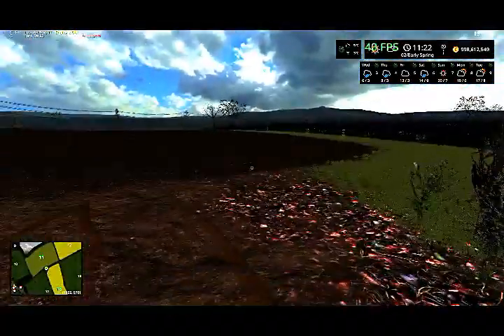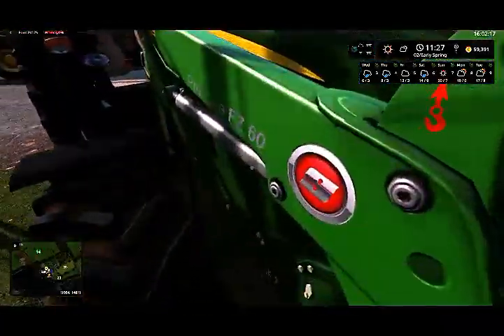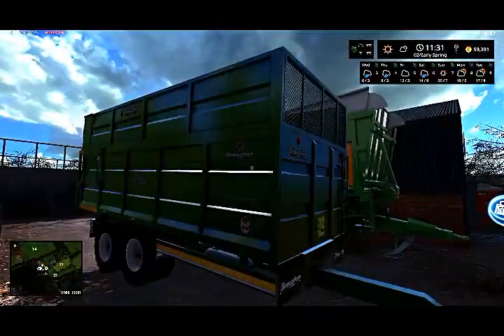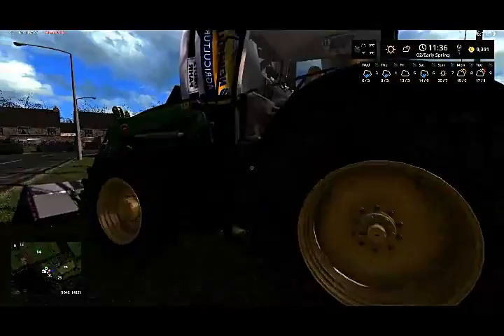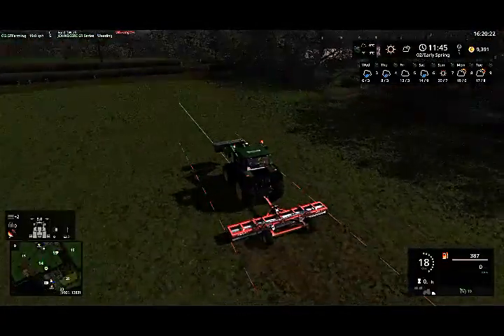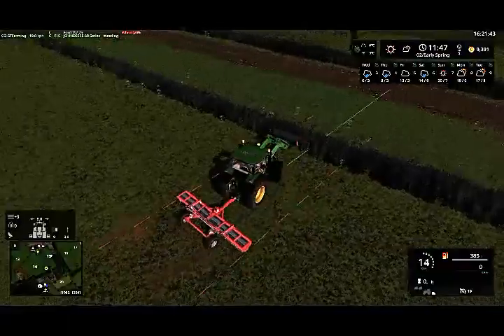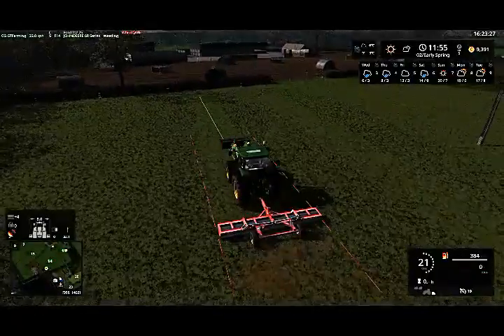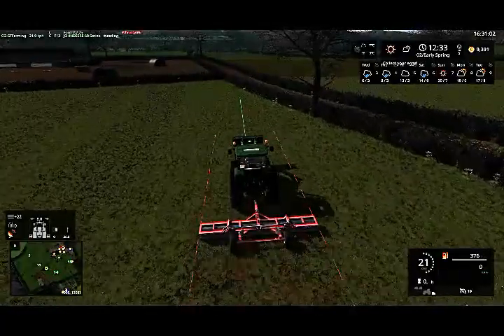FS17 Rosewood Farm EP 2 Buying new equipment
In this video i head to the dealership and agree a deal for a JD6135r and roller and fert spinner
A smaller map - can be found on Giants Modhub.

Join me this Christmas Over on Compendium Gaming -ts.compendiumgaming.co.uk